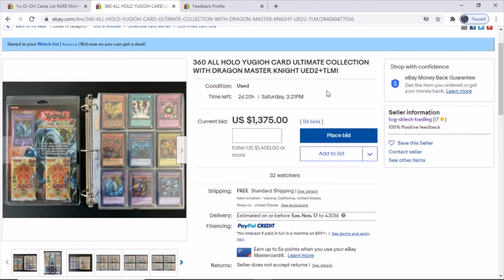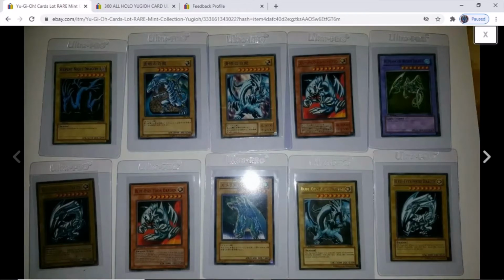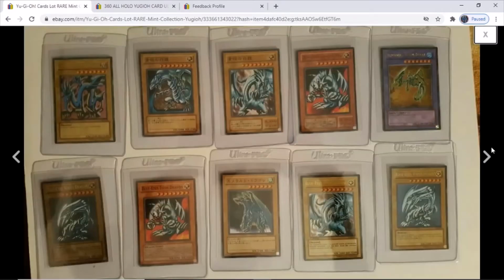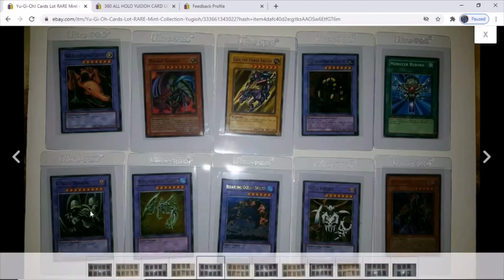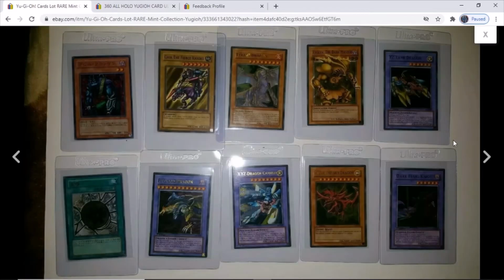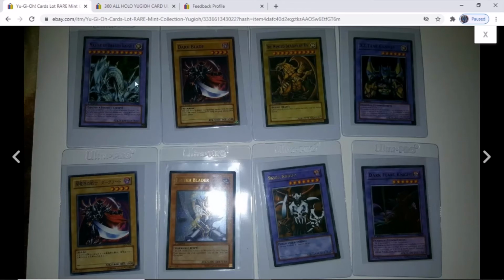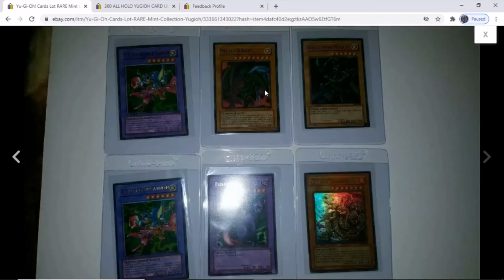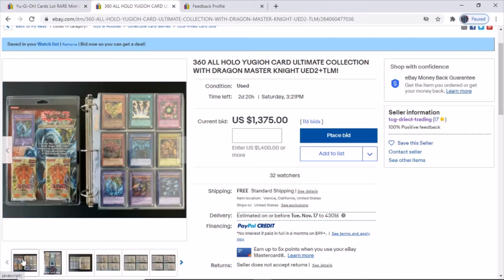Yugioh biggest Ebay scam for $100k! 1st edition LOB Blue Eyes White Dragon!?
Guys please watch out for this stuff online, it's getting bad out there.